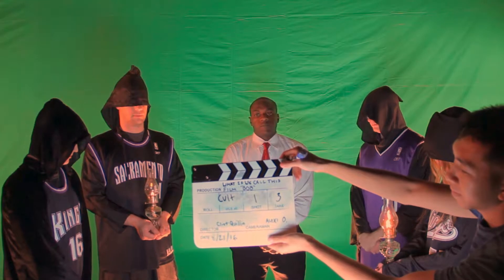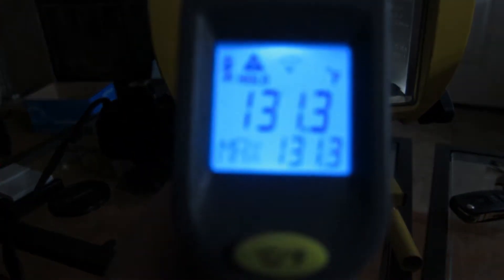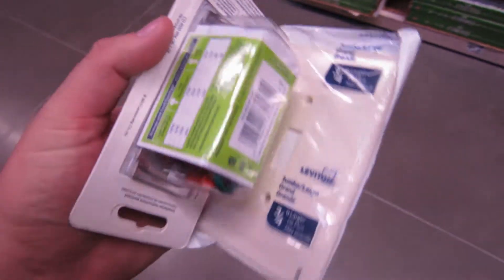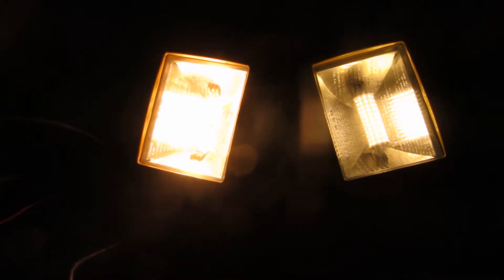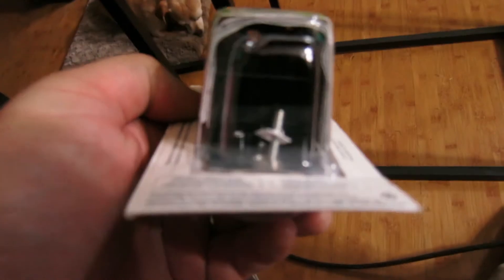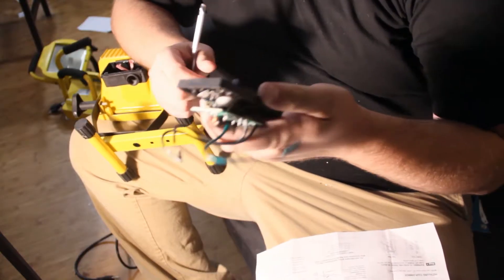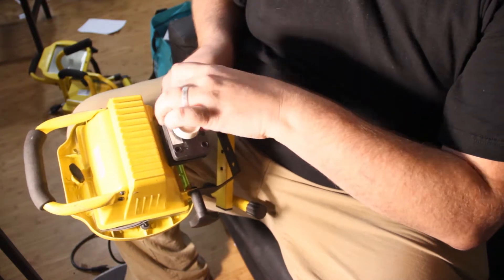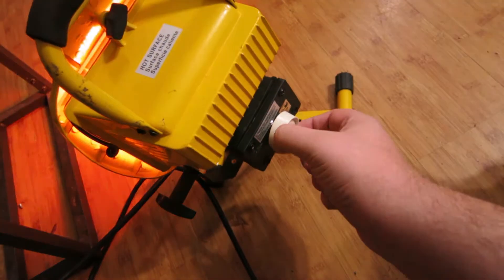Can you fit a dimmer on a Work Light?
This week I try to fit a dimmer switch to some work lights I have used on various movie shoots. I also solve the "getting too hot" issue with the lights. Did you see Benson in the background?